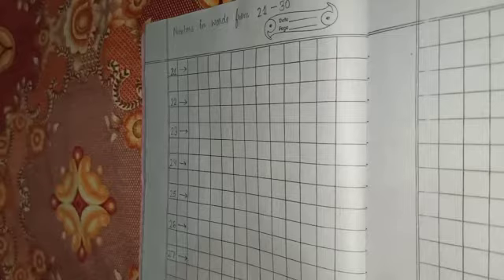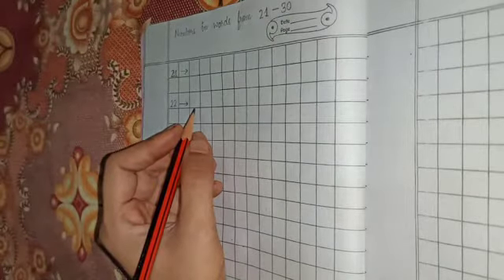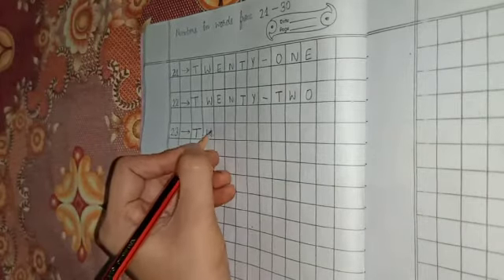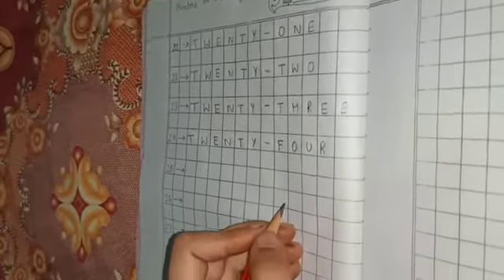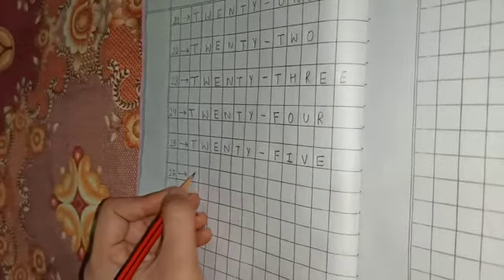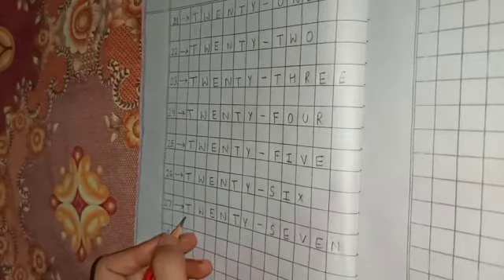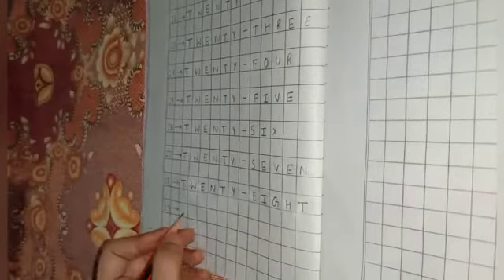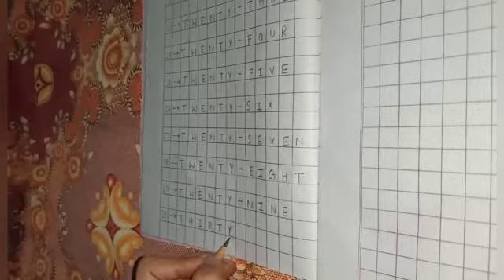Class-kreedo2&3 sub-Maths (Number in words from 21 to 30.)